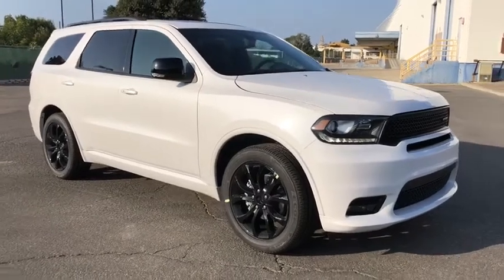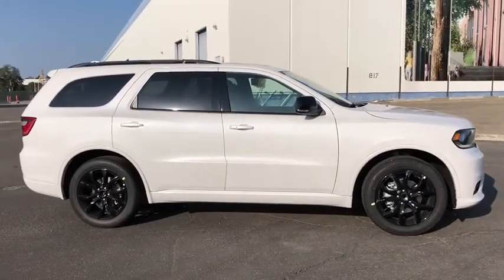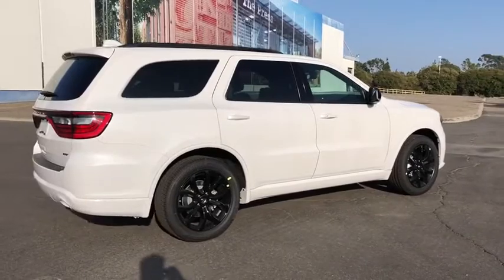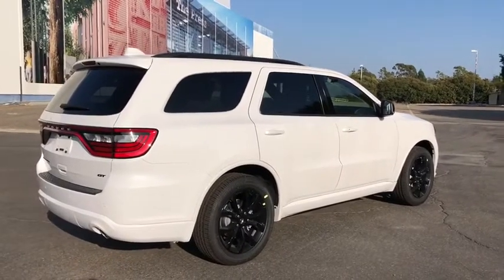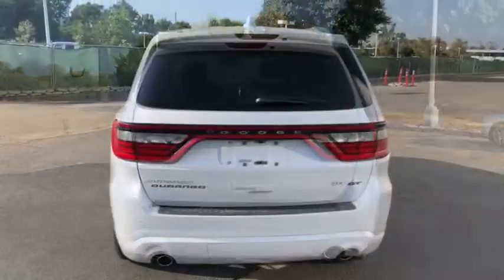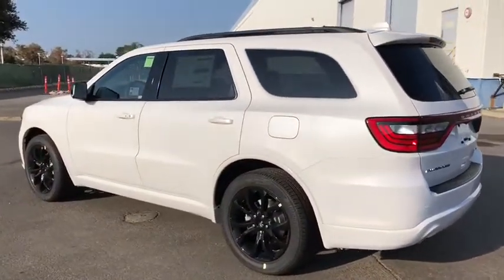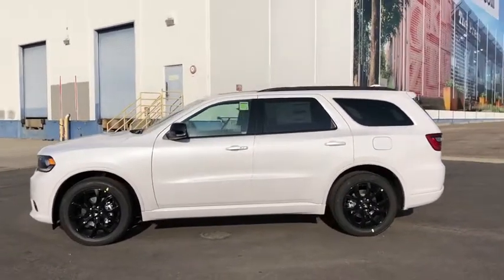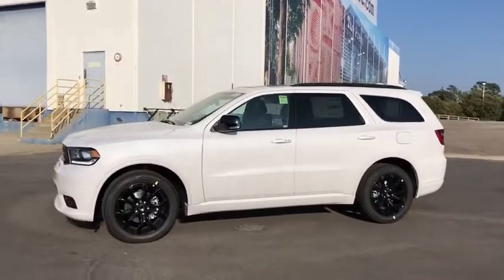2019 Dodge Durango Costa Mesa, Huntington Beach, Irvine, San Clemente, Anaheim, CA DR90703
2019 Dodge Durango
2019 Dodge Durango GT Plus - Stock#: DR90703 - VIN#: 1C4RDHDG2KC534829

RADIO: UCONNECT 4C NAV W/8.4 DISPLAY  -inc: SiriusXM Travel Link  5-Year SiriusXM Travel Link Service  5-Year SiriusXM Traffic Service  4G LTE Wi-Fi Hot Spot  1-YR SiriusXM Guardian Trial  HD Radio  SiriusXM Traffic Plus  For Details Visit DriveUconnect.com  GPS Navigation  8.4 Touchscreen Display,ENGINE: 3.6L V6 24V VVT UPG I W/ESS  (STD),TRANSMISSION: 8-SPEED AUTOMATIC (850RE)  (STD),TIRES: 265/50R20 BSW AS LRR  (STD),POWER SUNROOF,VICE WHITE,PREMIUM GROUP  -inc: 506 Watt Amplifier  Black Roof Rails  9 Alpine Amplified Speakers w/Subwoofer  Radio: Uconnect 4C Nav w/8.4 Display  SiriusXM Travel Link  5-Year SiriusXM Travel Link Service  5-Year SiriusXM Traffic Service  4G LTE Wi-Fi Hot Spot  1-YR SiriusXM Guardian Trial  HD Radio  SiriusXM Traffic Plus  For Details Visit DriveUconnect.com  GPS Navigation  8.4 Touchscreen Display  Integrated Roof Rail Crossbars  Power Sunroof,WHEELS: 20 X 8.0 HIGH GLOSS BLACK ALUMINUM,QUICK ORDER PACKAGE 2BE GT PLUS  -inc: Engine: 3.6L V6 24V VVT UPG I w/ESS  Transmission: 8-Speed Automatic (850RE)  Bright Front Door Sill Scuff Pads  Heated Second Row Seats  Sun Visors w/Illuminated Vanity Mirrors  Power 6x9 Multi-Function Foldaway Mirrors  115V Auxiliary Power Outlet  Power Liftgate  Heated Steering Wheel  Auto Dim Exterior Driver Mirror  Exterior Mirrors w/Supplemental Signals  Exterior Mirrors w/Memory  Heated Front Seats  Bright Cargo Area Scuff Pads  Universal Garage Door Opener  Power Driver/Passenger 4-Way Lumbar Adjust  Power 8-Way Driver Memory 6-Way Passenger Seats  Remote Start System  Radio/Driver Seat/Mirrors Memory  Dual Remote USB Port - Charge Only  Security Alarm,2ND ROW FOLD/TUMBLE CAPTAIN CHAIRS  -inc: 6 Passenger Seating  2nd Row Mini Console w/Cupholders  2nd Row Seat Mounted Inboard Armrests  3rd Row Floor Mat & Mini Console,BLIND SPOT & CROSS PATH DETECTION,BLACK  LEATHER TRIMMED BUCKET SEATS  -inc: Light Color Headliner/Overhead Trim  #2 Seat Foam Cushion,FRONT LICENSE PLATE BRACKET,BLACKTOP PACKAGE  -inc: Wheels: 20 x 8.0 High Gloss Black Aluminum  Gloss Black Badges  GT Gloss Black Badging  Gloss Black Exterior Mirrors,Rear Wheel Drive,Power Steering,ABS,4-Wheel Disc Brakes,Brake Assist,Aluminum Wheels,Tires - Front Performance,Tires - Rear Performance,Temporary Spare Tire,Heated Mirrors,Power Mirror(s),Rear Defrost,Privacy Glass,Intermittent Wipers,Variable Speed Intermittent Wipers,Rear Spoiler,Power Door Locks,Fog Lamps,Daytime Running Lights,Automatic Headlights,AM/FM Stereo,Satellite Radio,MP3 Player,Auxiliary Audio Input,Steering Wheel Audio Controls,Bluetooth Connection,Pass-Through Rear Seat,Rear Bench Seat,Adjustable Steering Wheel,Trip Computer,Power Windows,3rd Row Seat,Leather Steering Wheel,Keyless Entry,Keyless Start,Cruise Control,Climate Control,Multi-Zone A/C,Rear A/C,Woodgrain Interior Trim,Cloth Seats,Bucket Seats,Auto-Dimming Rearview Mirror,Floor Mats,Smart Device Integration,Engine Immobilizer,Traction Control,Stability Control,Front Side Air Bag,Telematics,Rear Parking Aid,Tire Pressure Monitor,Driver Air Bag,Passenger Air Bag,Front Head Air Bag,Rear Head Air Bag,Passenger Air Bag Sensor,Knee Air Bag,Child Safety Locks,Back-Up Camera